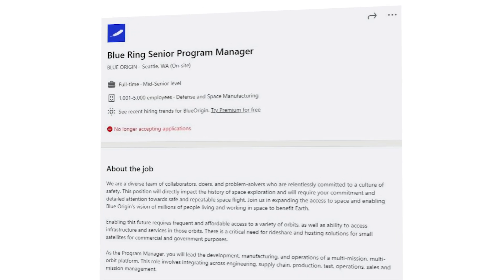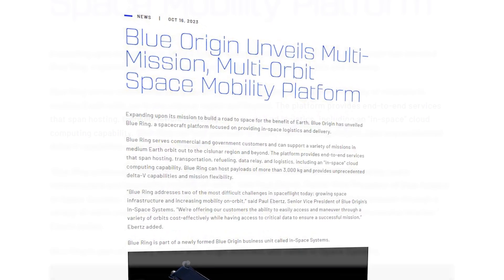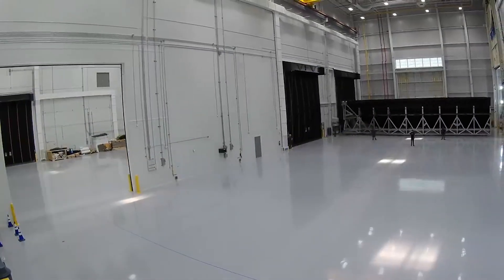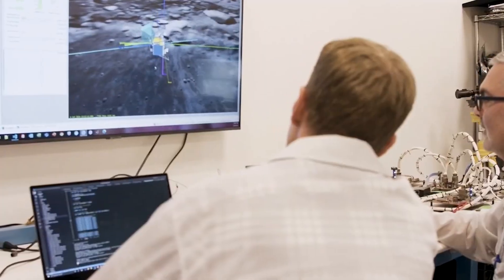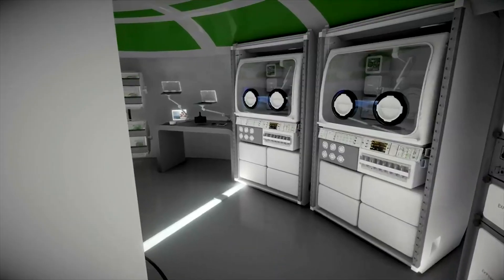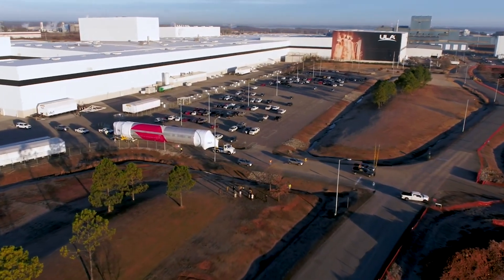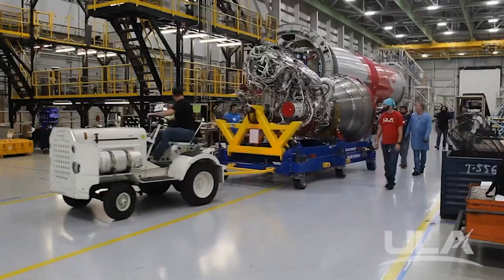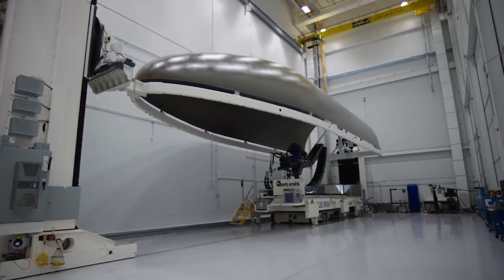Blue Origin Reveals Its New Space Tug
Earlier this year in January Blue Origin posted a job opening for a position titled “Blue Ring Senior Program Manager. At the time, this was practically all the information we had on the project. That was until a few days ago when the company announced its plan. Specifically, Blue Origin unveiled Blue Ring, a spacecraft platform focused on providing in-space logistics and delivery.

They also pointed out that Blue Ring is part of a newly formed Blue Origin business unit called In-Space Systems. Here the company seems to be branching out beyond its current operations and mission objectives. The spacecraft is being designed for two primary applications, growing space infrastructure and increasing mobility on orbit.

In reality, there are even more uses for this system as the demand for a modern space tug/multi-purpose vehicle is in high demand. However, this project joins a long list of others for Blue Origin that are in early development and still have a ways to go before being operational. Here I will go more in-depth into this new spacecraft, what makes it unique, its place within Blue Origin’s business, and more.

Chapters:
0:00 - Intro
0:57 - New Space Tug
4:02 - Another Project For Blue